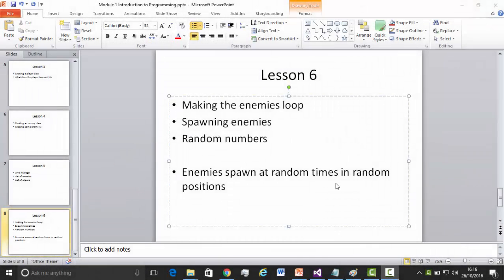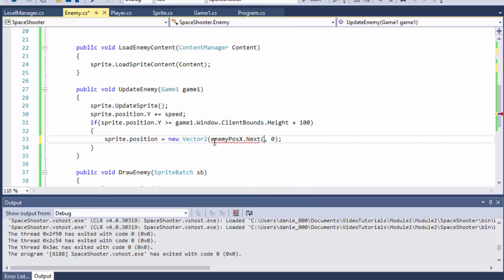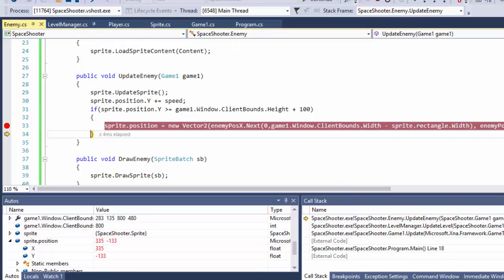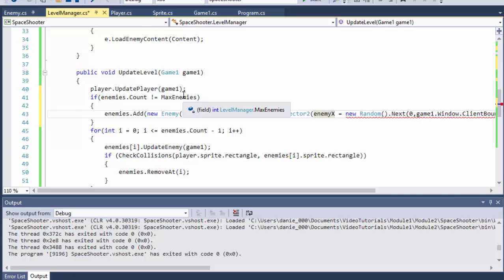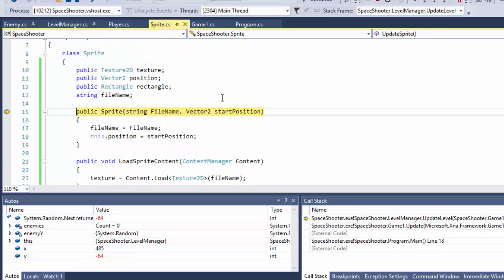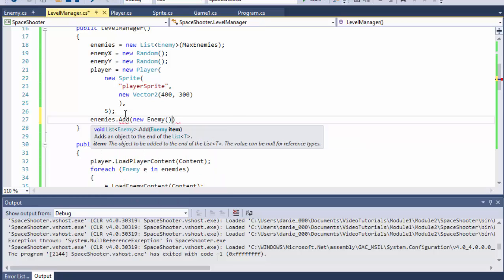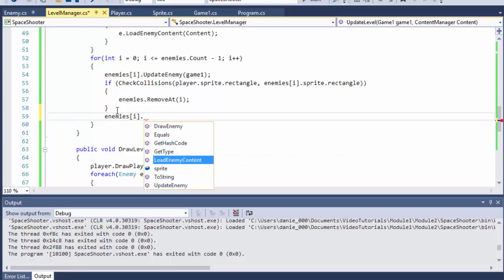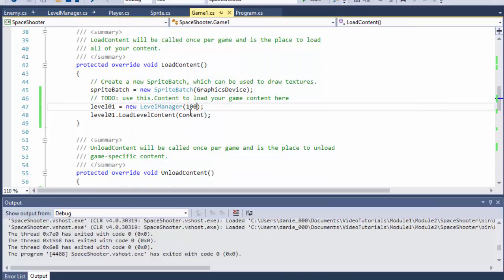Making the Enemies Loop | Module 2 | Lesson 6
Making the enemies loop
Spawning enemies
Random numbers

Enemies spawn at random times in random positions